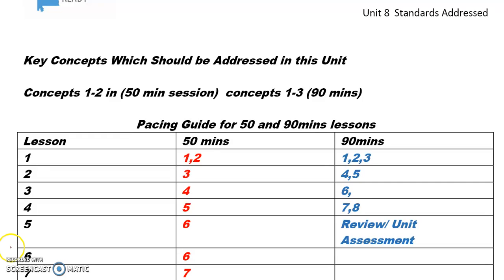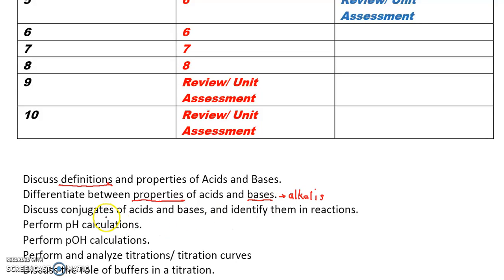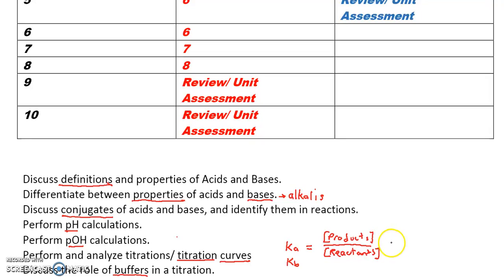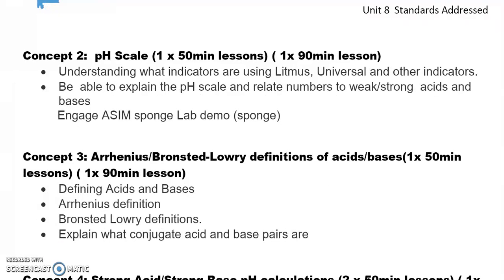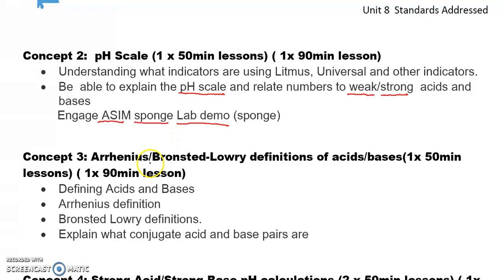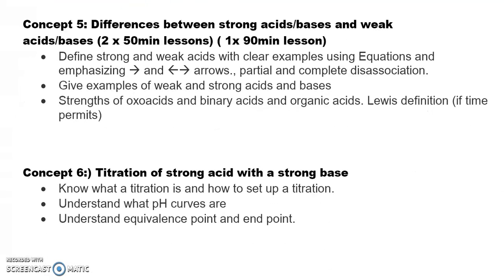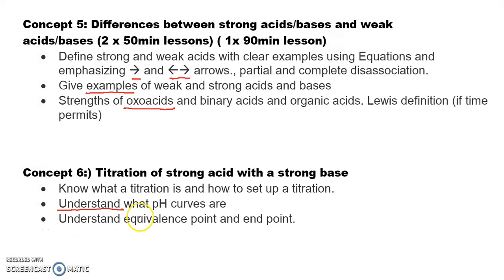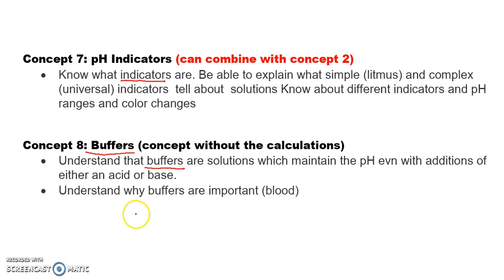General Chemistry Acids and Bases